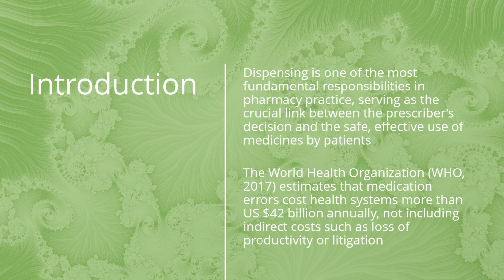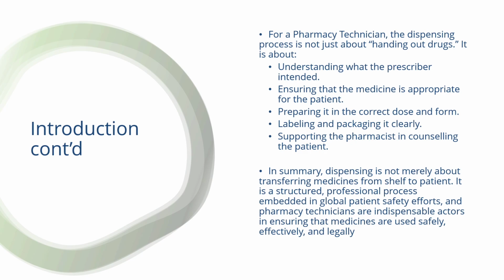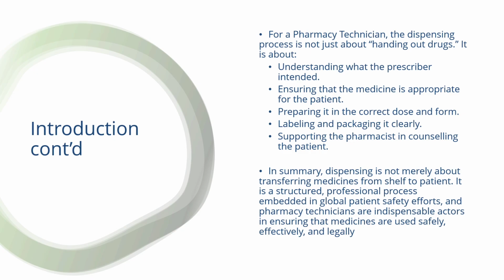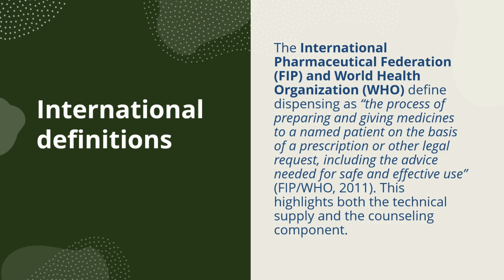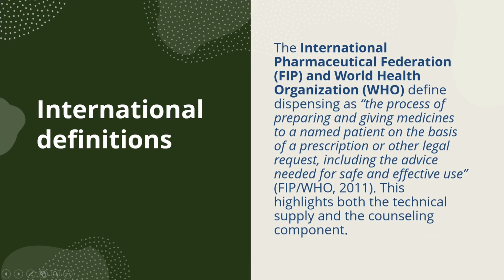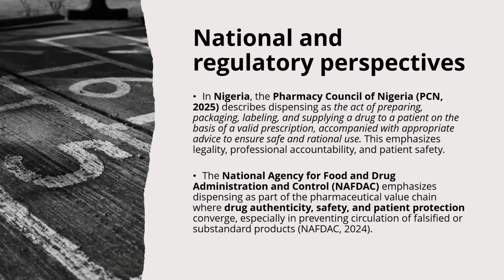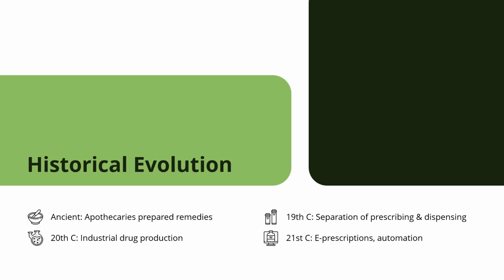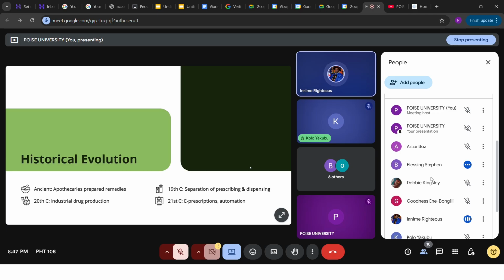PHT 108_The Dispensing Process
Poise University Certificate Programme in Pharmacy Technician